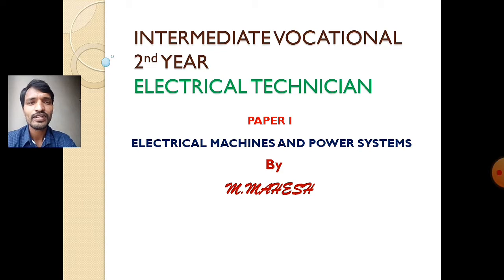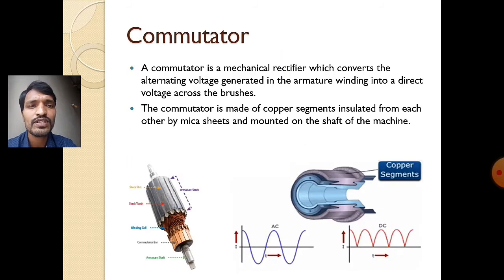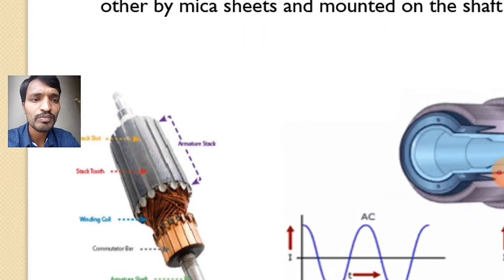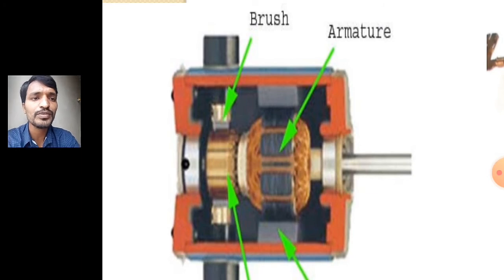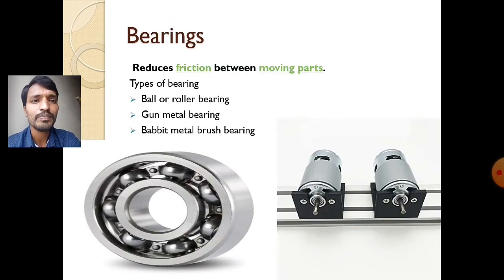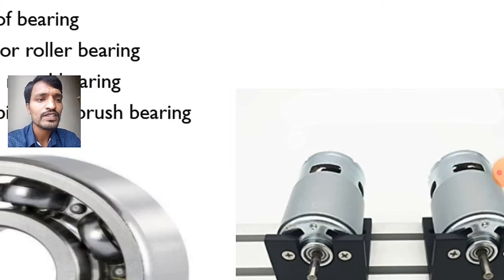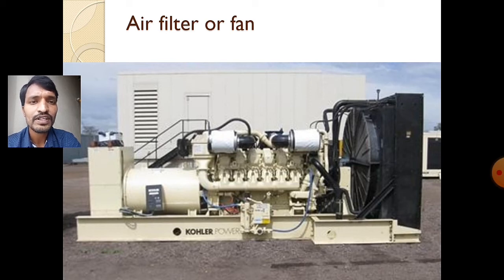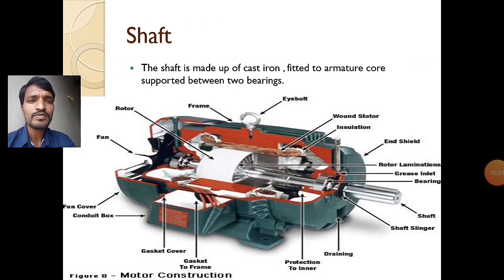INTERMEDIATE VOCATIONAL ELECTRICAL TECHNICIAN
PAPER1:  ELECTRICAL MACHINES AND POWER SYSTEMS
UNIT 1; DC GENERATOR
PART 5